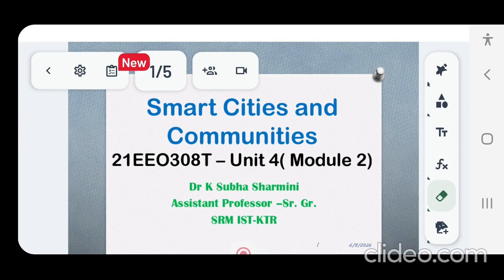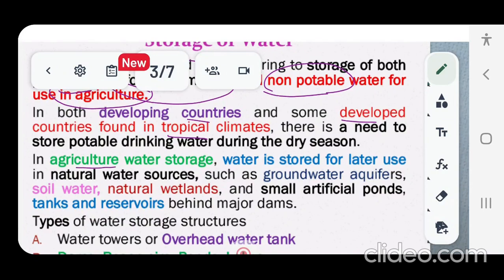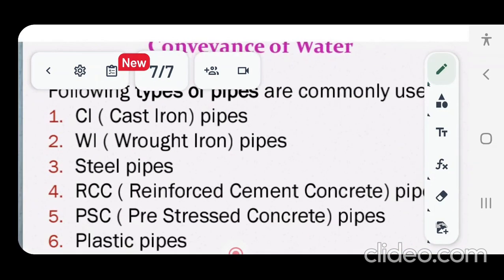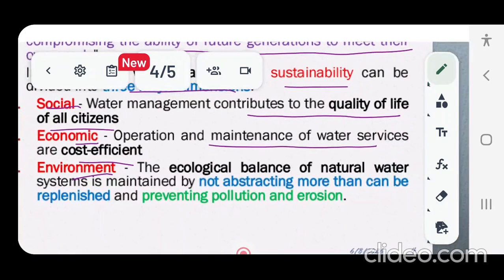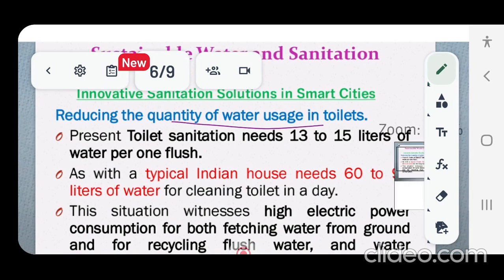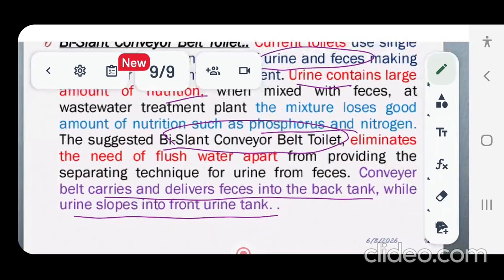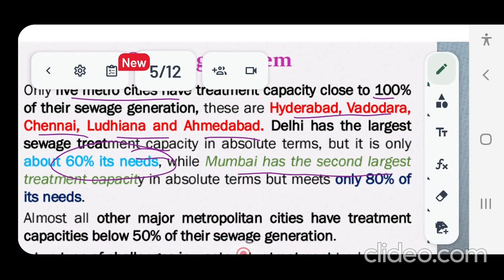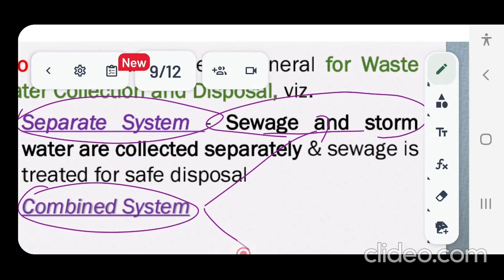Smart cities and communities_u4ful